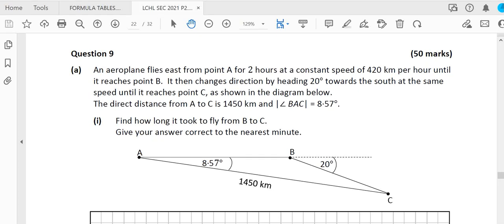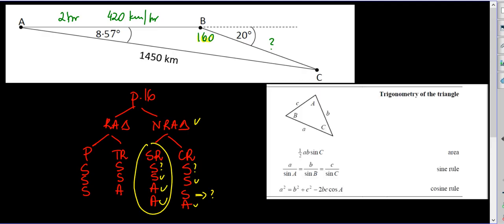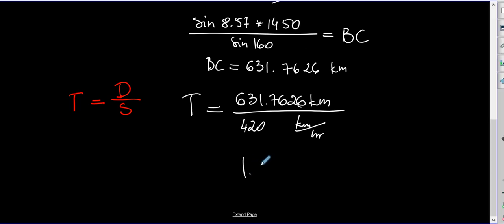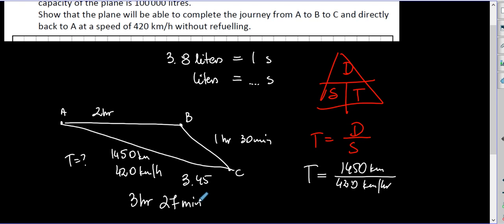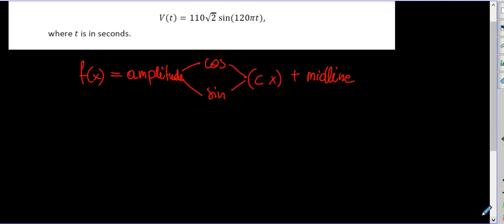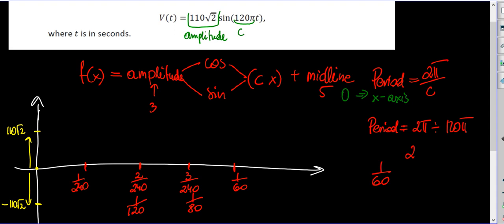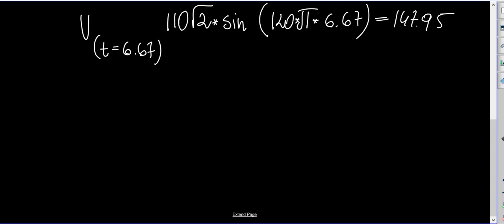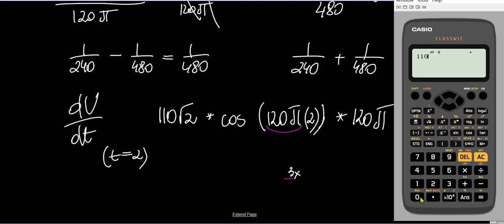Maths Funcion, Calculus, Distance Speed SEC 2021 P2 Q9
LCHL SEC 2021 P2 Q9